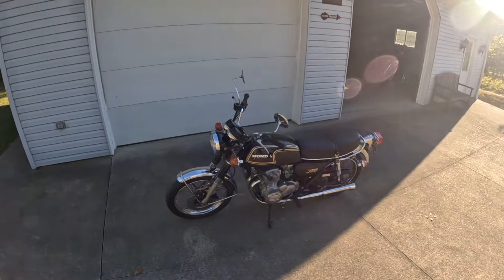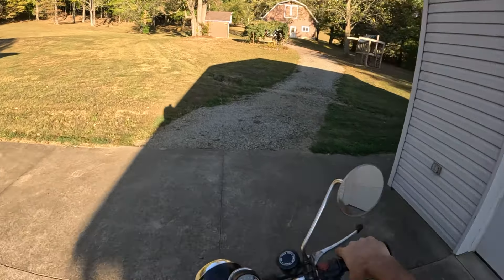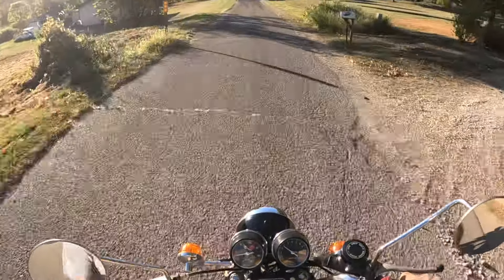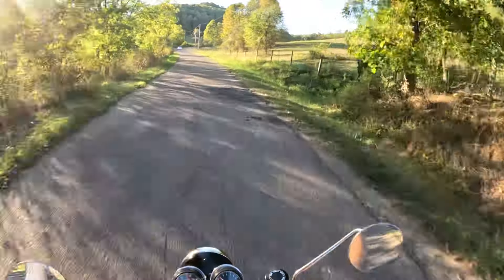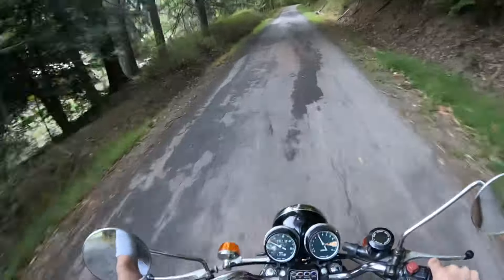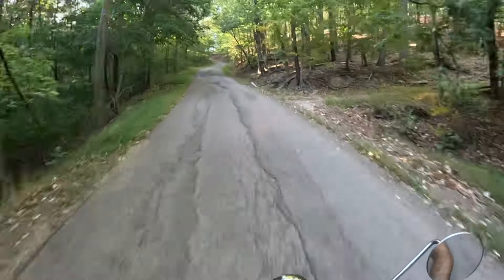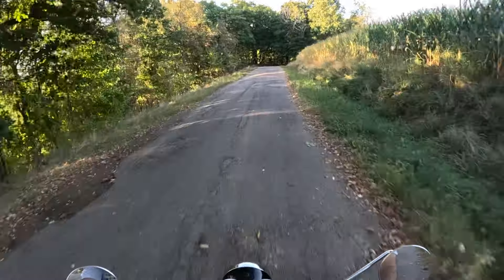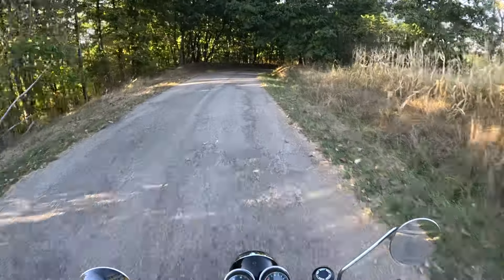Honda CB350F Initial Test Ride after Rejetting 9/21/24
Stock main jets put back into the bike and now she pulls hard through the entire rev range.  No easy task, pulling these carbs out.  You have to remove the:  seat, gas tank, side covers, battery, air filter, lossen up the battery box, air box & fuse block and slide the works back and out the left side some for clearance, throttle cables, air plenum and then you pull the carb bank out the right side of the bike.  🤦‍♂️